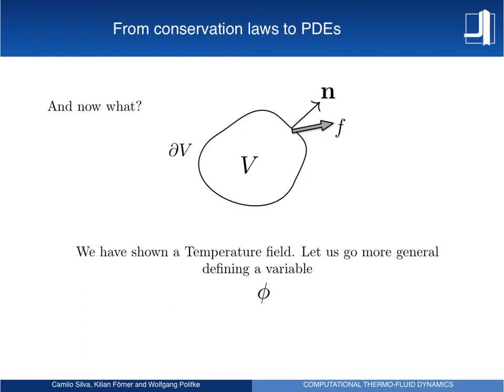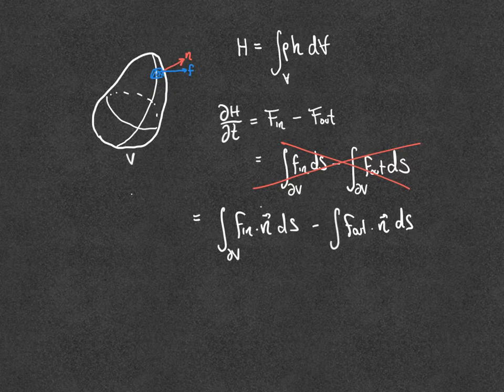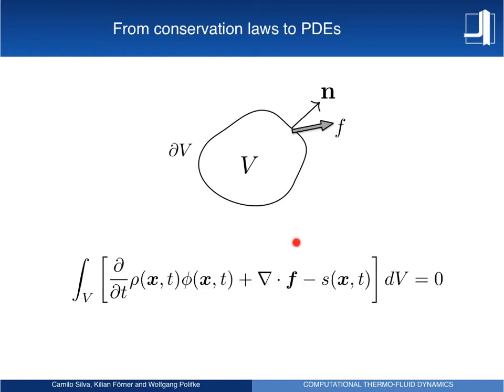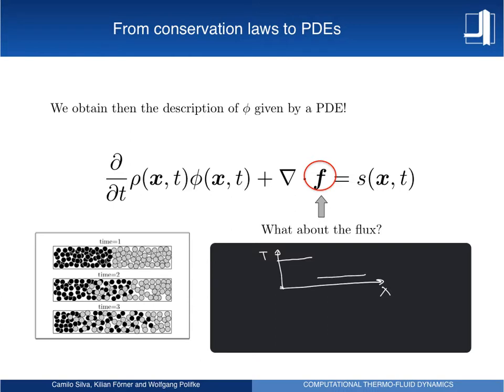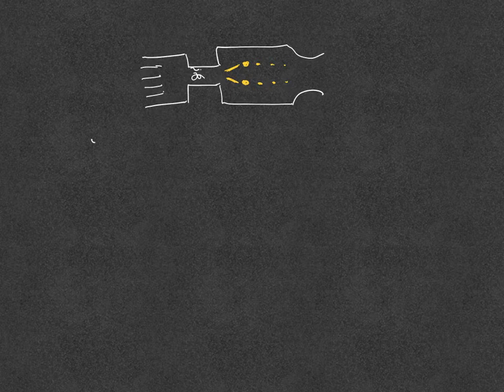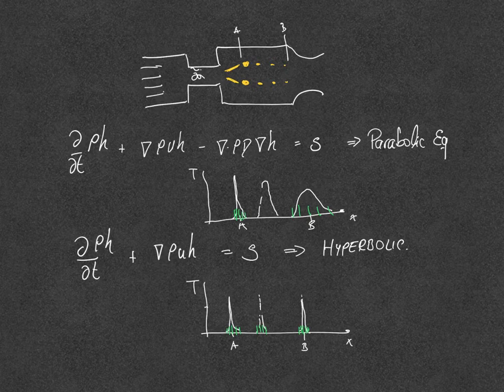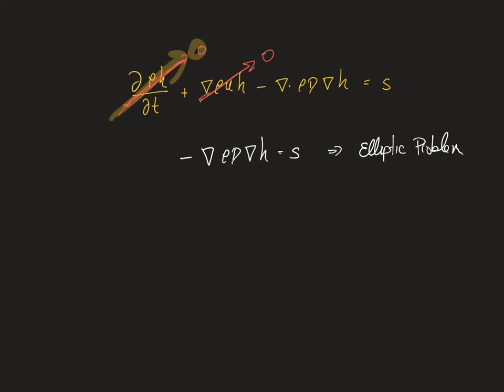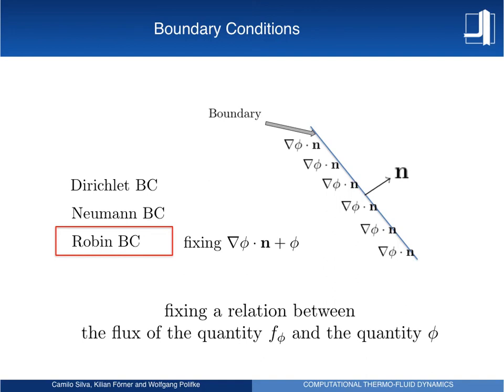2. Derivation of Partial Differential Equations (CTFD)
Here it is shown how classical PDEs based on conservation laws can be derived. The notes of the course can be found in